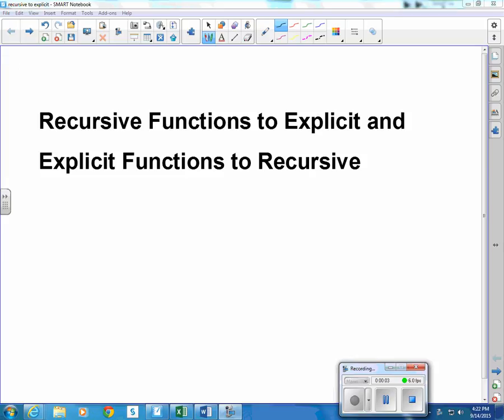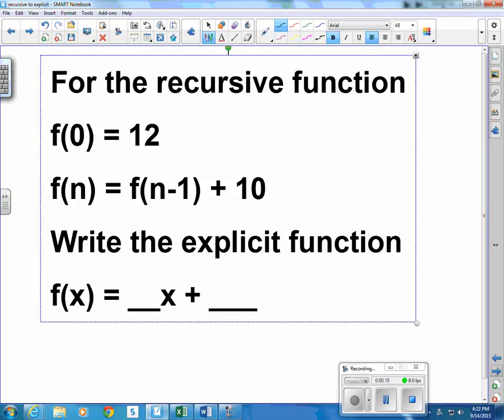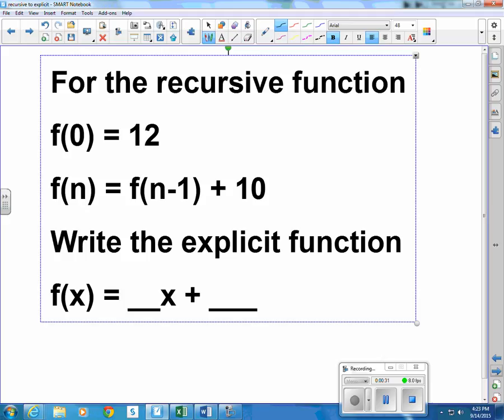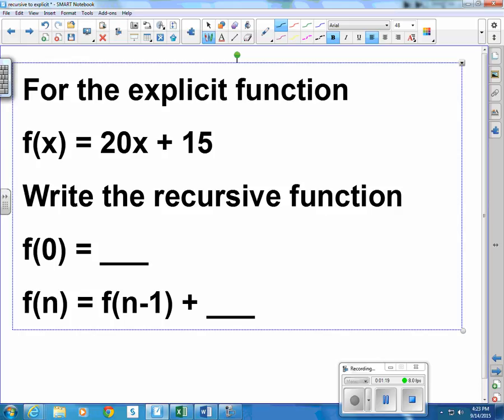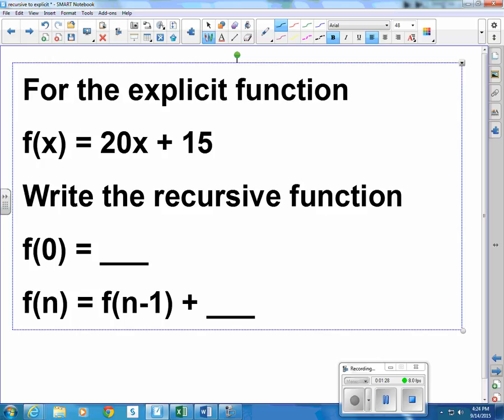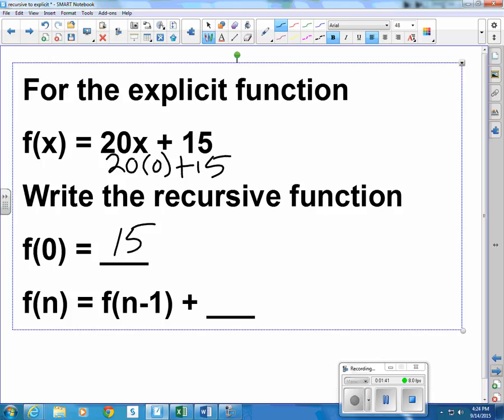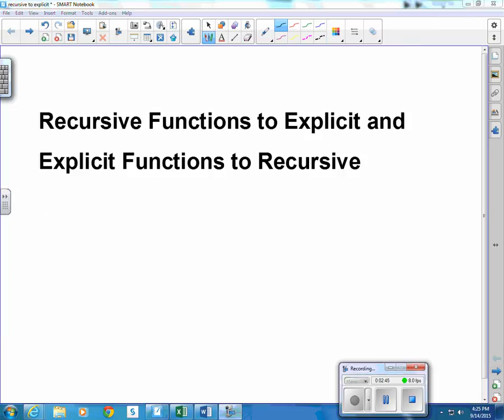Recursive to Explicit video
Recursive function to Explicit function and back